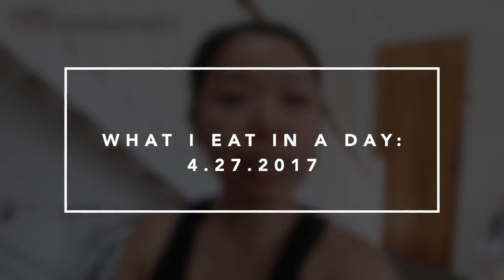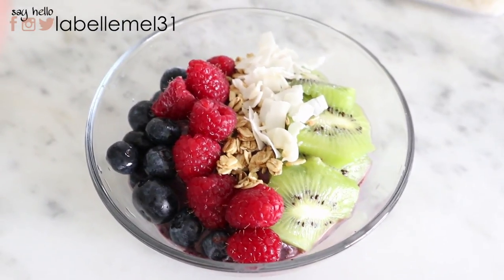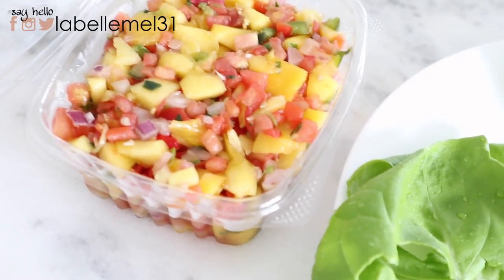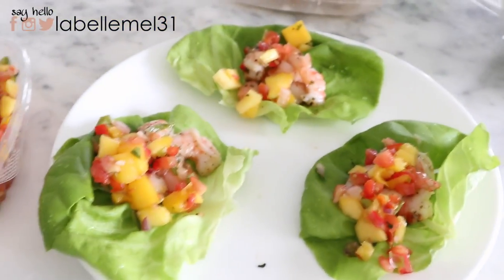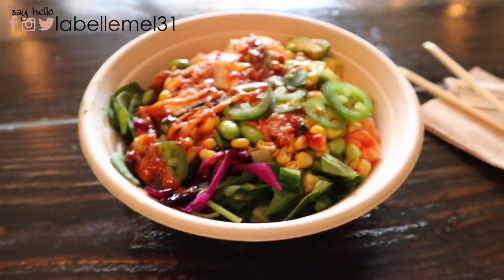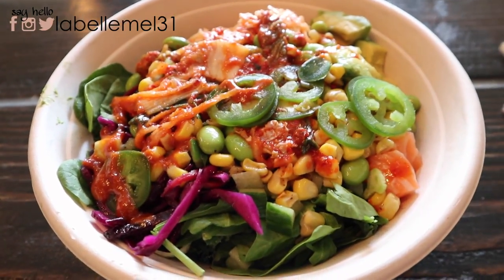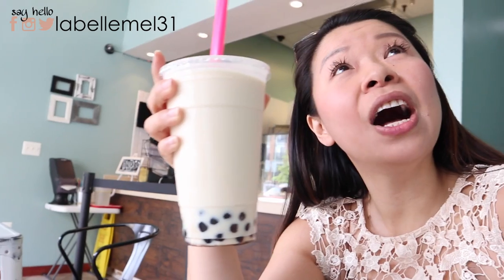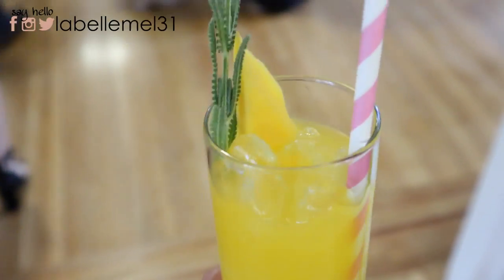What I Eat in a Day (Healthy Edition MUKBANG) | MsLaBelleMel